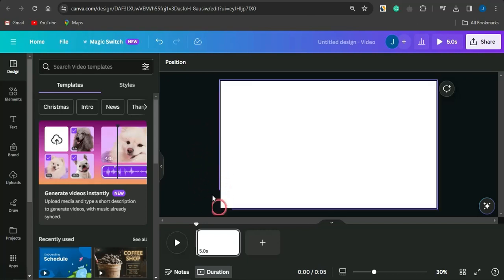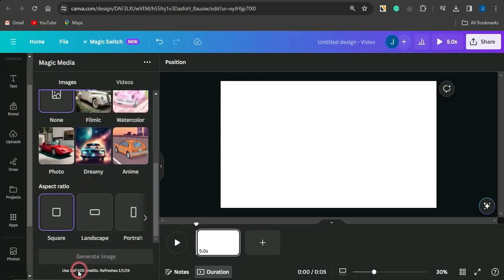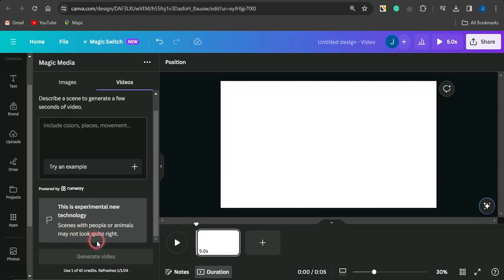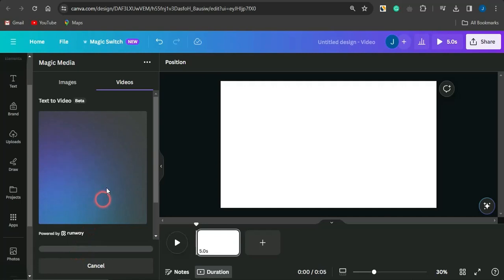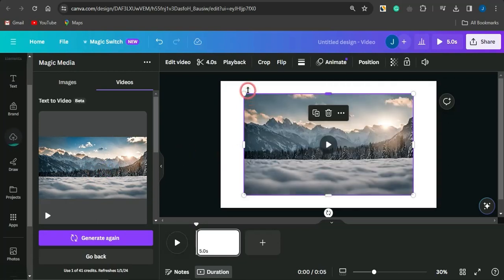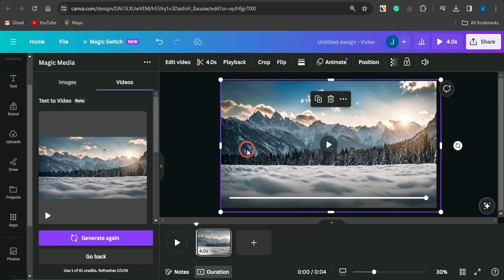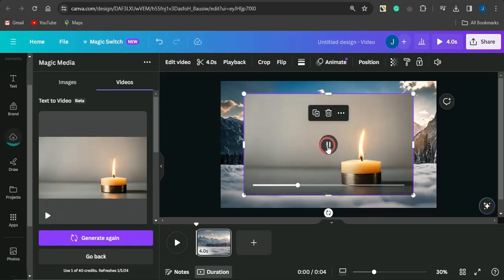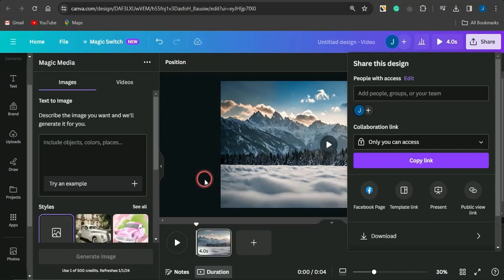AI Video Generator : FREE Canva Text To Video AI Tutorial